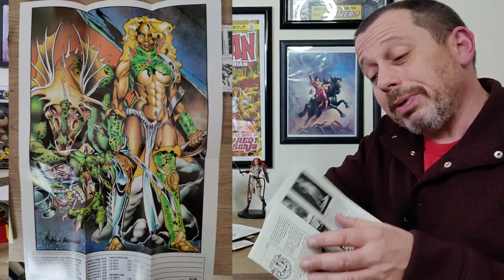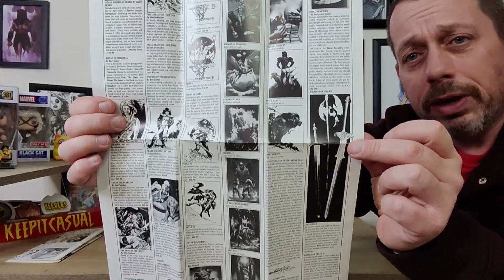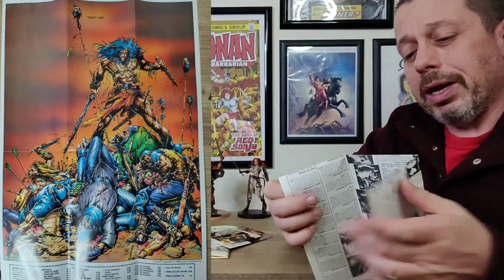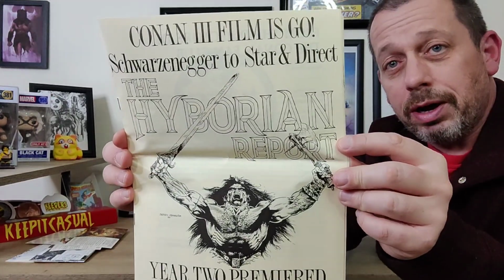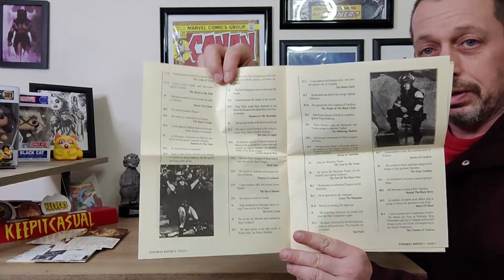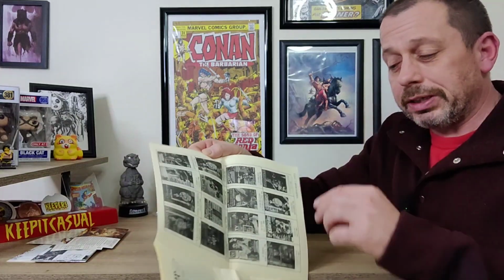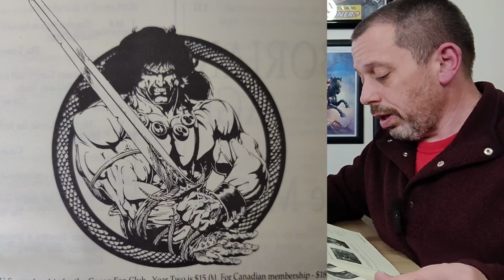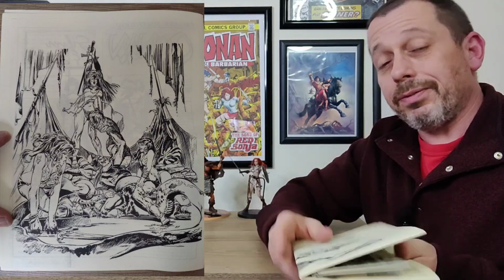Savage Saturday Comic Review episode 103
Happy Savage Saturday Keepers of the Caj and welcome back to another episode of Savage Saturday Comic Review. Today I have a rare treat so please watch and enjoy as we take a closer look.

Out of the Panel Comics

I am part of the admin team at Comic Book Buy Sell Trade, a highly moderated comic group that has grown to over 30K members. Every Wednesday and Sunday I hold a 24 hour penny auction where every book starts at a penny and bids can be as low as a penny or as high as folks make them. I pride myself on next day shipping, and I am more than happy to build a box for folks to save on shipping if you buy frequently. Click my link, join the group, and join in on the fun!

Don't submit your books and leave anything to chance. Use a Trusted Professional and Maximize Your chances for the best grade possible or just a better presenting book in your PC. Check him out at the link provided below.